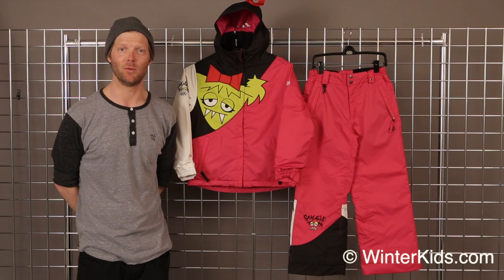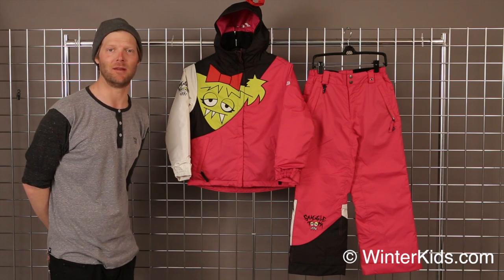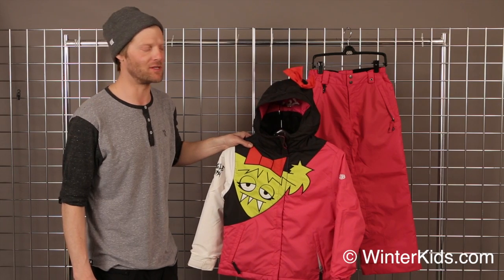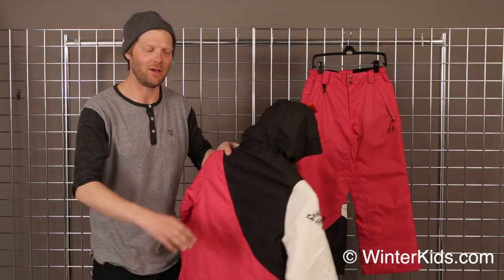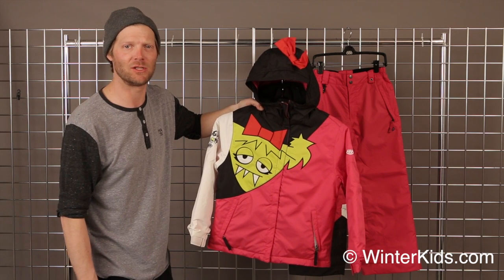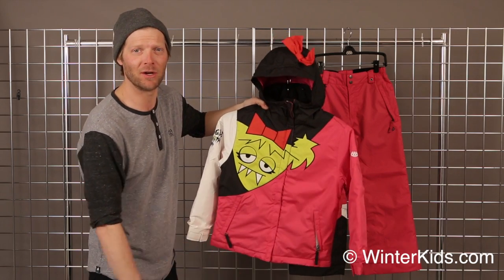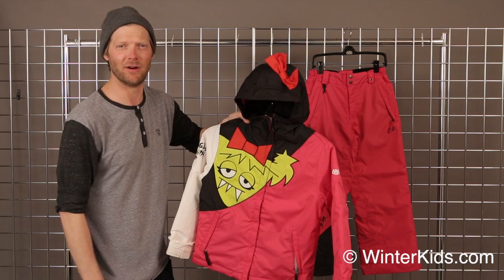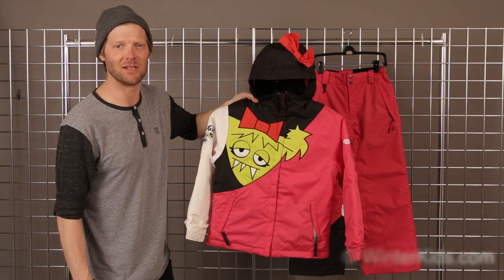2013-2014 686 Girls Snaggle Sister Insulated Jacket